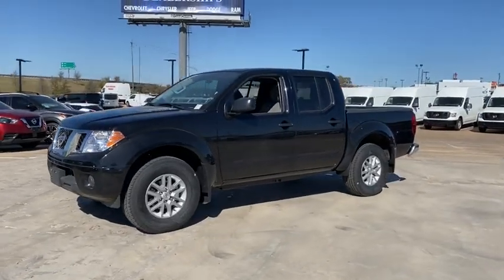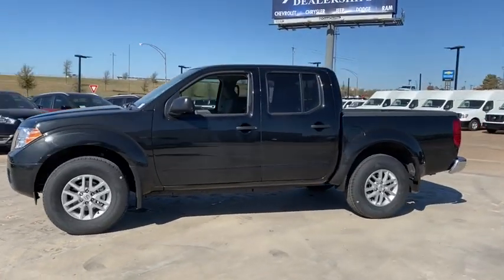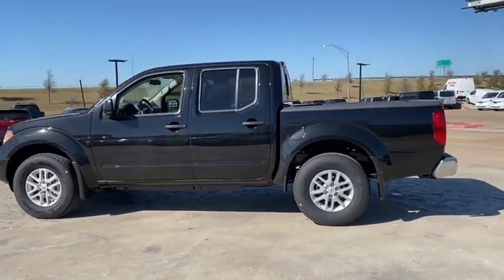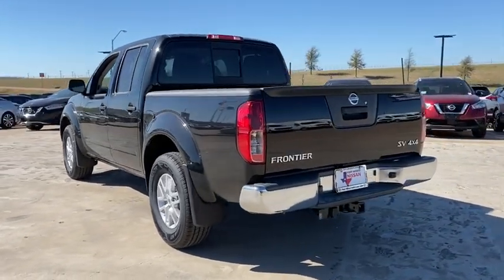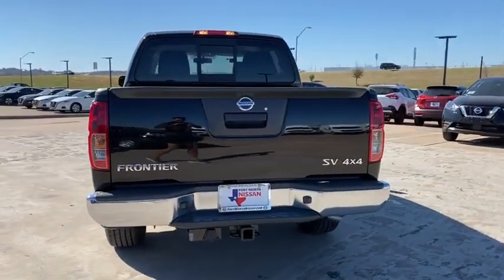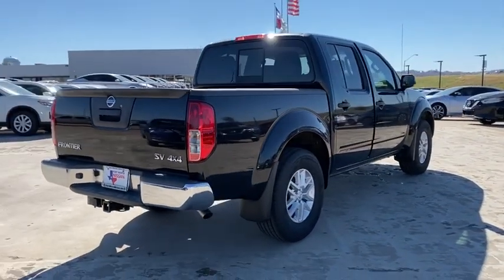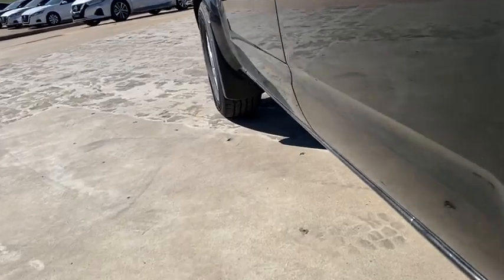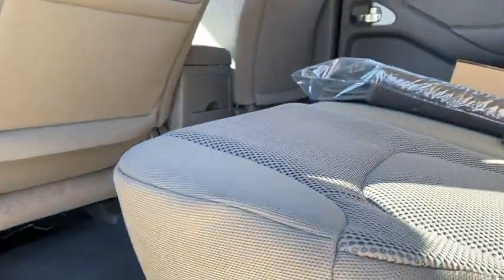2020 Nissan Frontier Weatherford, Fort Worth, Granbury, Saginaw, Dallas, TX LN717922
Magnetic Black Pearl New 2020 Nissan Frontier available in Fort Worth, Texas at Fort Worth Nissan. Servicing the Weatherford, Granbury, Saginaw, Dallas, TX area.

3451 West Loop 820 S

Magnetic Black Pearl 2020 Nissan Frontier SV RWD 9-Speed Automatic 3.8L DI DOHC 24V V6